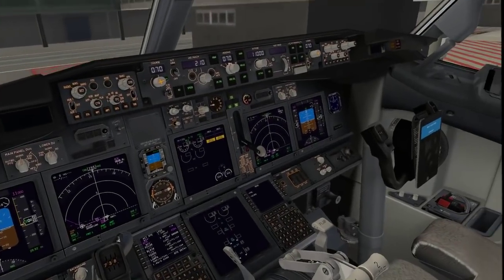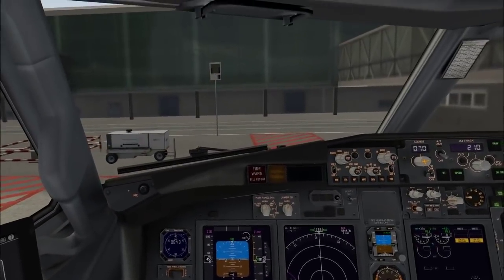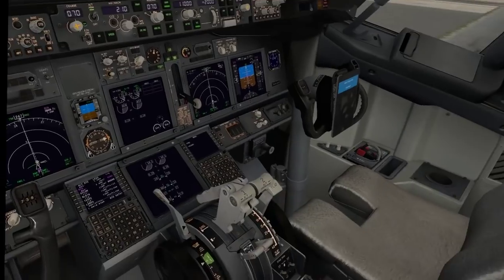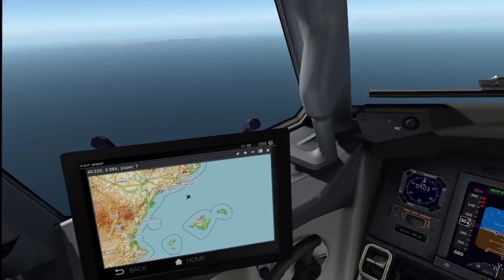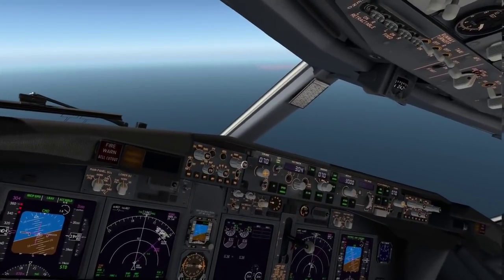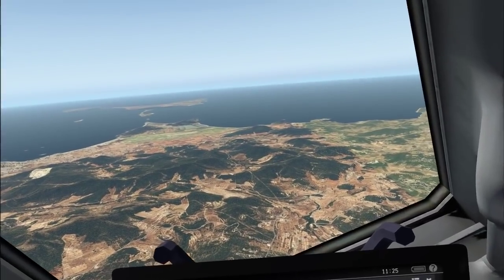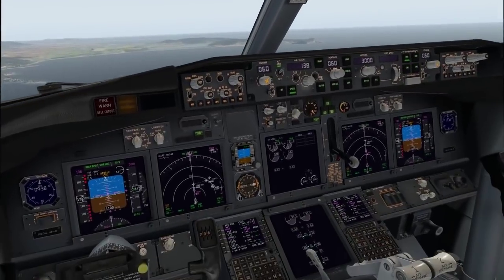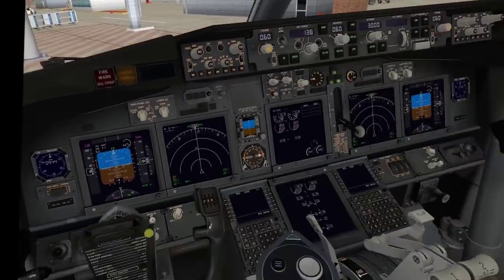[X-PLane 11 VR] LEBL (Barcelona) to LEIB (Ibiza) with the Zibo 737-800 (English)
VR Flight with Zibo 737-800 from LEBL (Barcelona) El Prat Airport to Ibiza (LEIB). Beautiful Oversea Flight crossing Mallorca Island, Fully in VR.
PC-Specs:
Intel Core i7 - 7700K @4.8 GHz, 32 GB RAM, GPU NVIDIA GTX-1080 (8 GB VRAM), 512 GB SSD + 240 GB SSD (X-Plane only) + 1 TB HDD (Ortho4XP Tiles)
Addons:
Ortho4xp photoscenery (whole Germany/Austria/parts of Spain)
Simheavens x-europe 2
Pilot2ATC
Payware-Airports: EDDK, EDDS, EDDT, EDDH, LOWI, EDDP, EDDF, LEBL, LEIB, KLAX, KSFO, LSZH